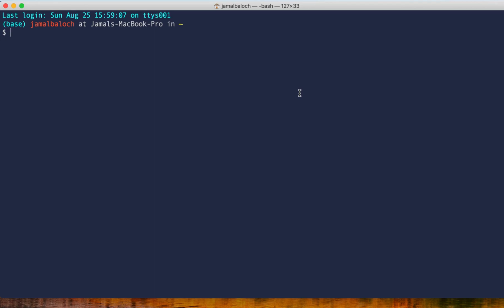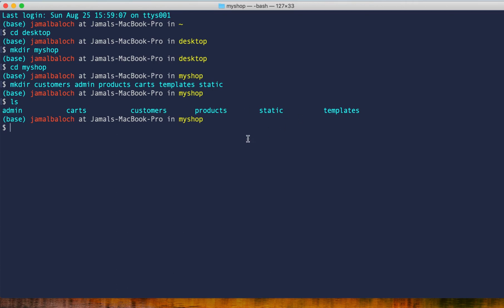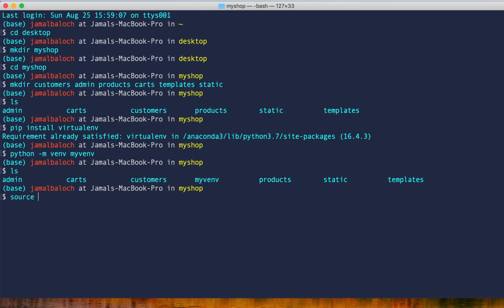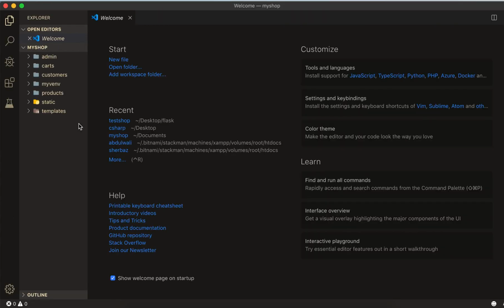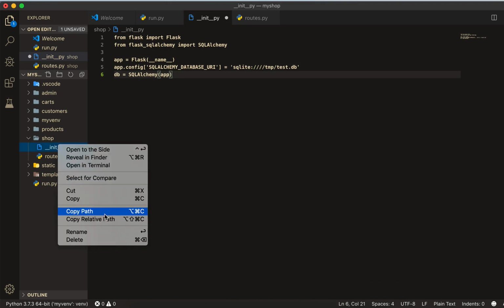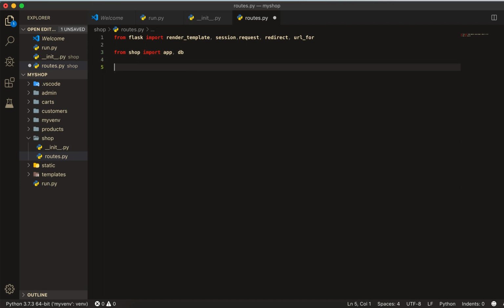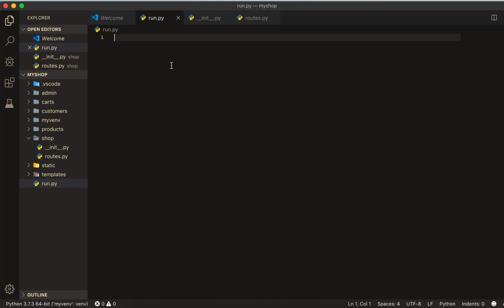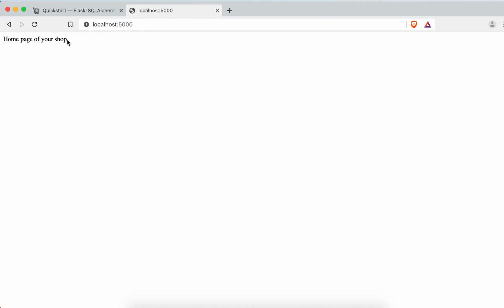ecommerce website online shop using flask, python tutorial part1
In this series of python programming we will make an online shopping website flask python online  coding, python  tutorial for web development, learn python 2020